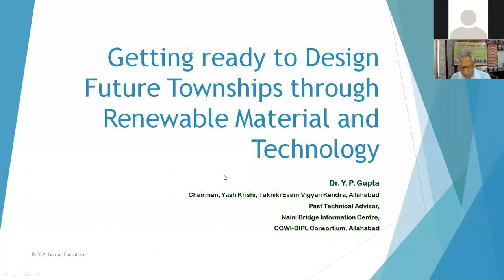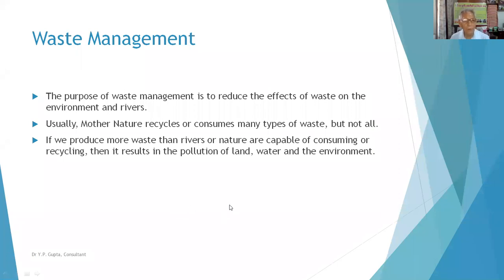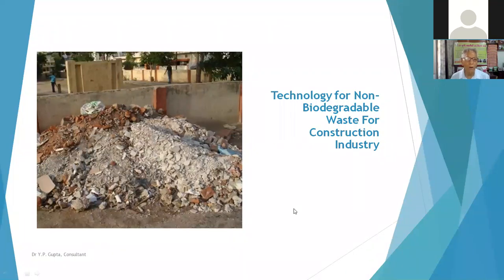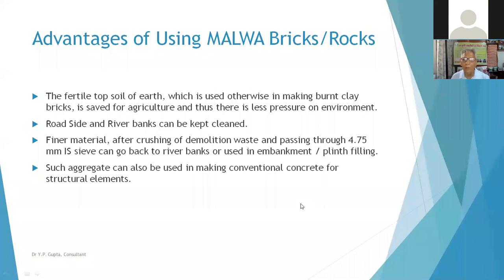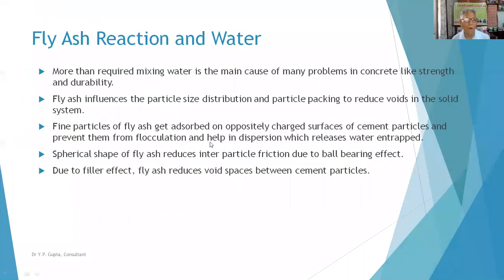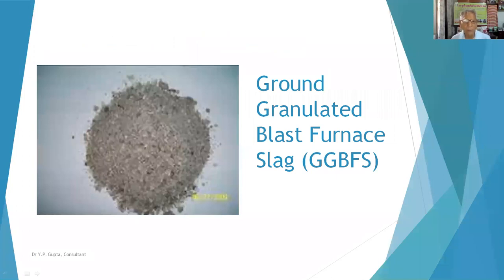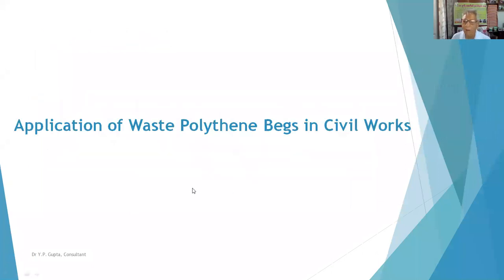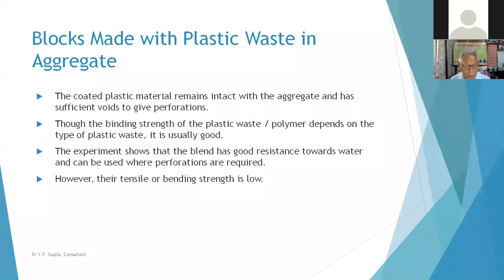Getting ready to design future township - ACC Limited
Getting ready to design future township through renewable material and technology - By Dr. Y. P. Gupta.